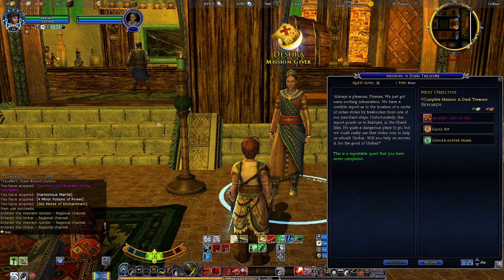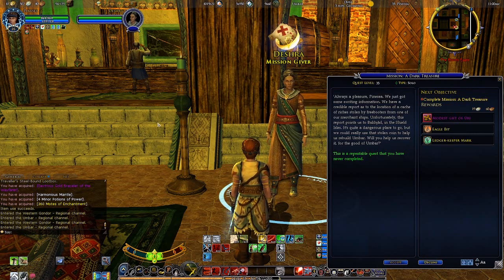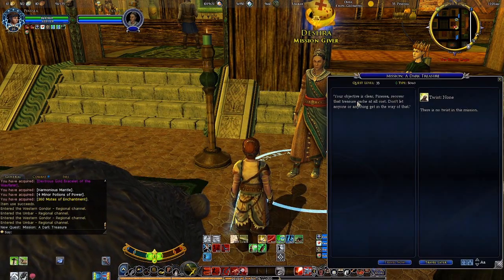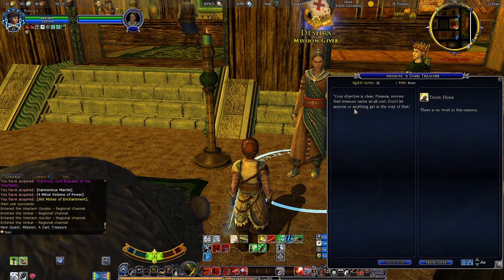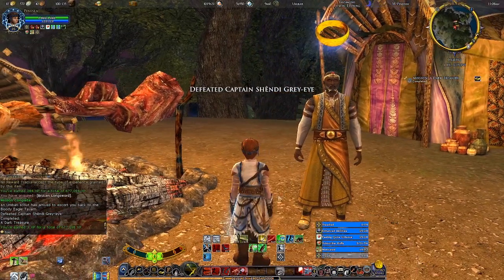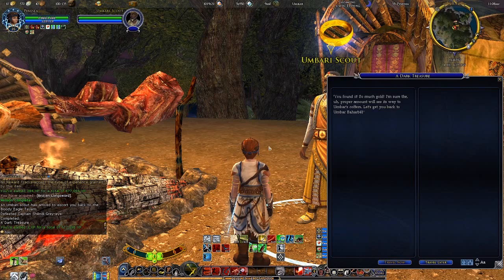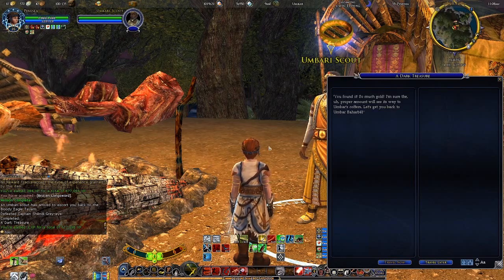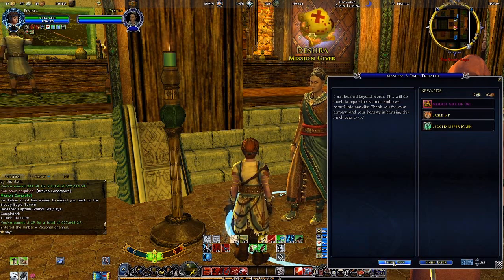Missions of Umbar Episode 1: A Dark Treasure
I think the "appropriate amount" to deliver is all of it - I want none of this treasure.

In this series, I am using the following plugins:

TitanBar

Where we look at the missions available at the Bloody Eagle Tavern in Umbar.